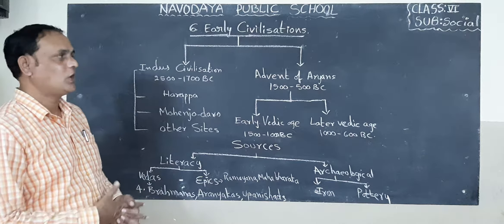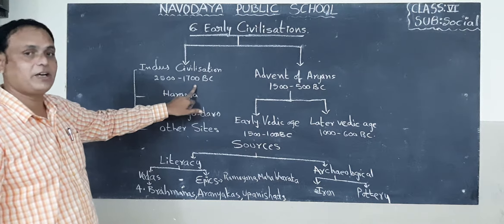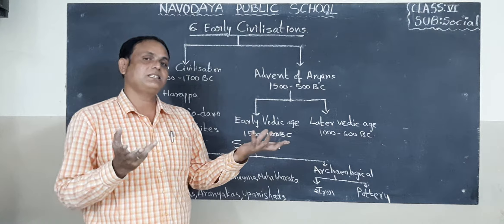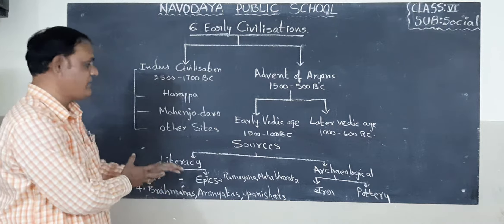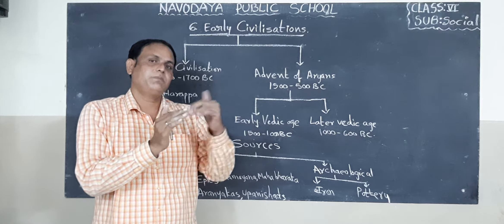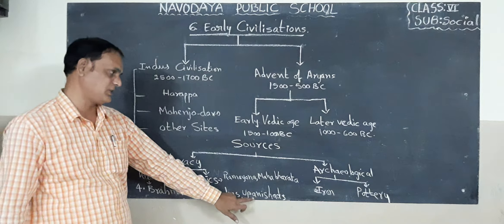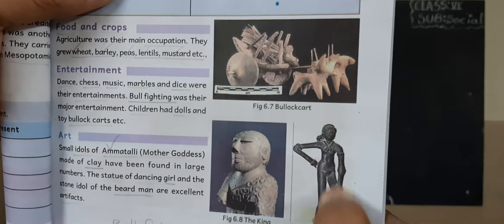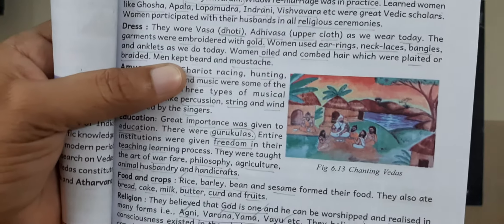6TH SOCIAL 31